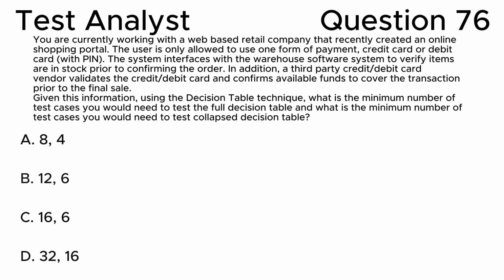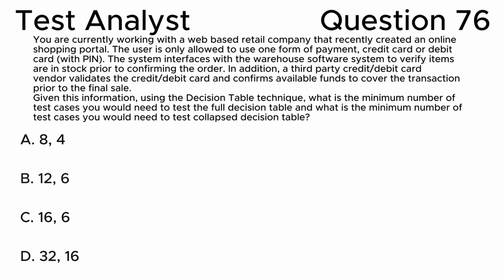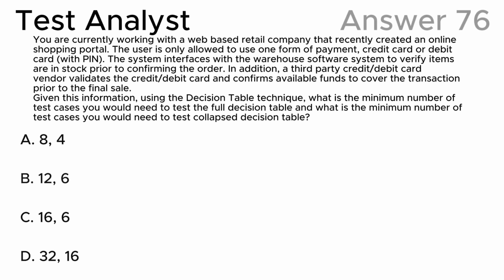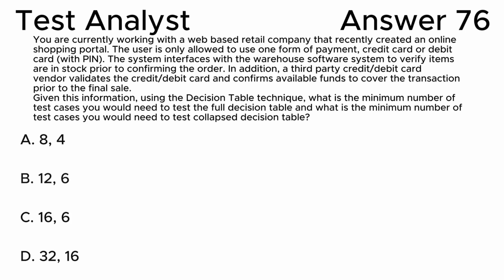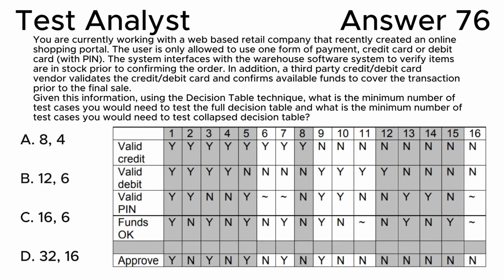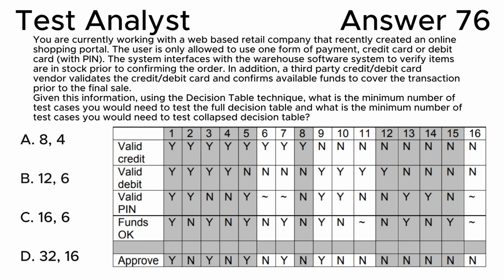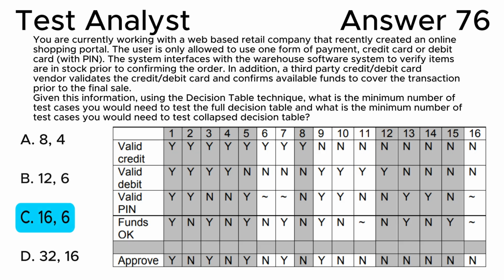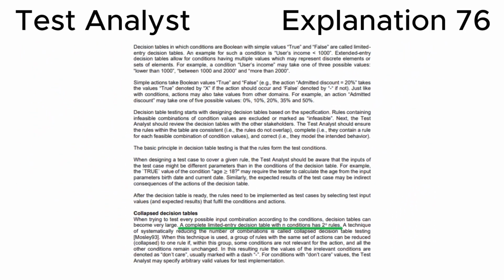ISTQB. Advanced level - Test Analyst v.3.1.2 (2022). Question #76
ISTQB
Certified Tester Advanced level - Test Analyst v.3.1.2 (2022)
Question 76.
You are currently working with a web based retail company that recently created an online shopping portal. The user is only allowed to use one form of payment, credit card or debit card (with PIN). The system interfaces with the warehouse software system to verify items are in stock prior to confirming the order. In addition, a third party credit/debit card  vendor validates the credit/debit card and confirms available funds to cover the transaction prior to the final sale.
Given this information, using the Decision Table technique, what is the minimum number of test cases you would need to test the full decision table and what is the minimum number of test cases you would need to test collapsed decision table?

00:00 Question.
01:58 Answer.
05:04 Explanation.

This question relates to topic in ISTQB Syllabus:
Chapter 3. Test Techniques
3.2. Black-Box Test Techniques
3.2.3 Decision Table Testing

Based on:
1. ISTQB CTAL-TA Syllabus v.3.1.2 -